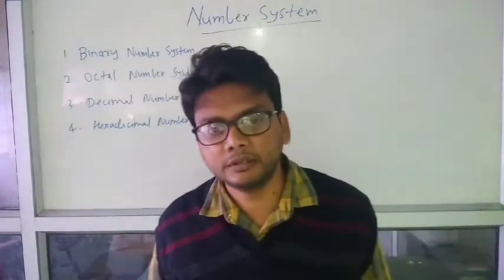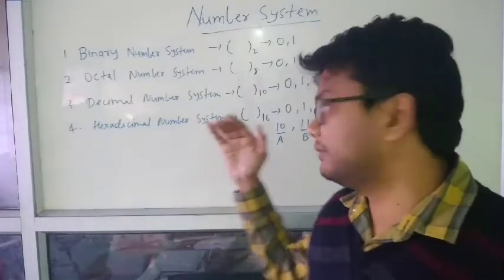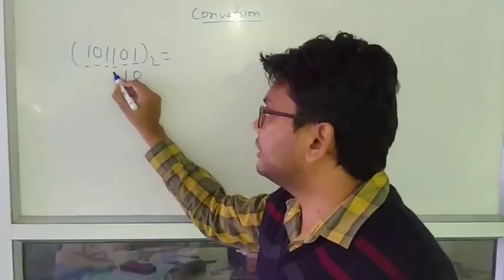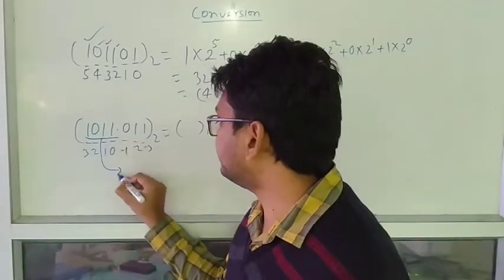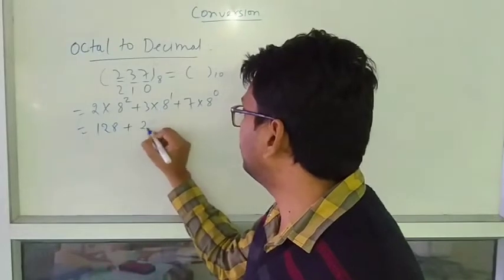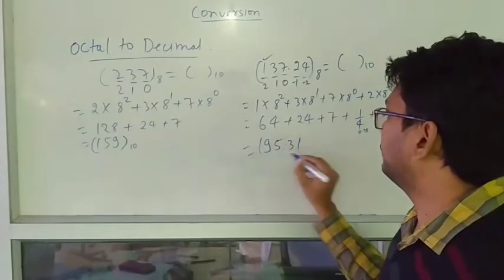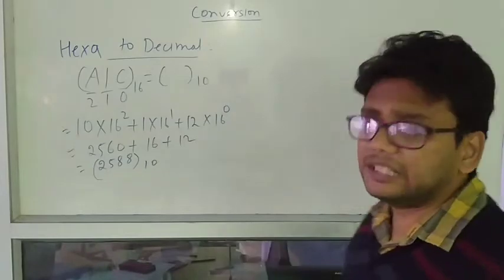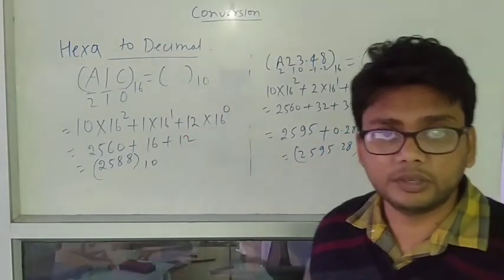Digital Electronics (Number System) Binary to Decimal Octal to Decimal Hexa to Decimal